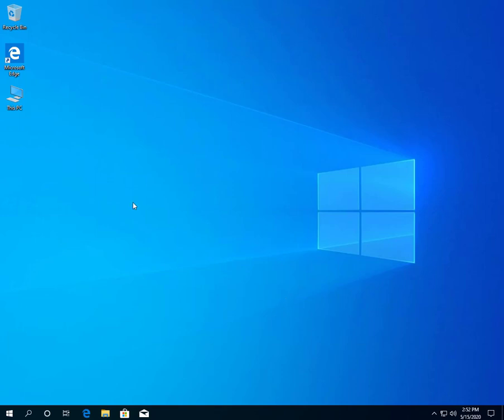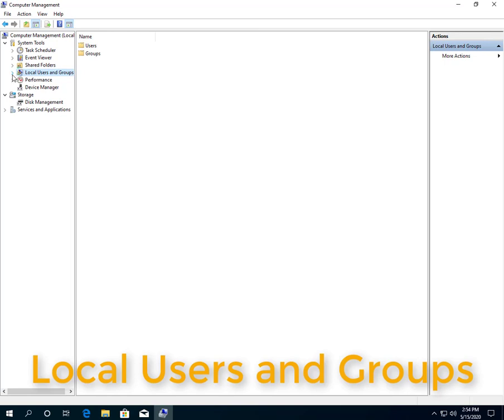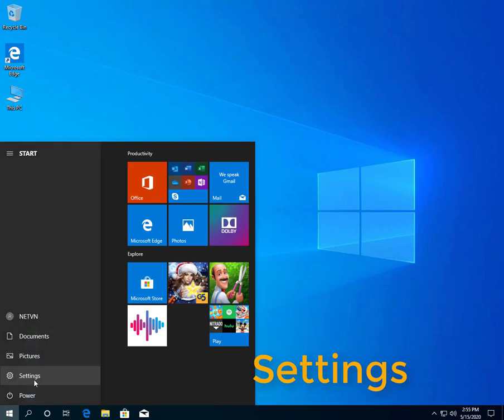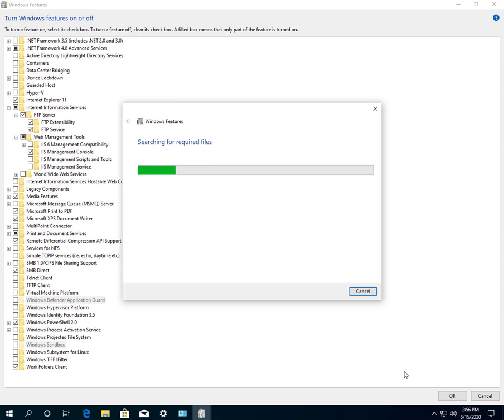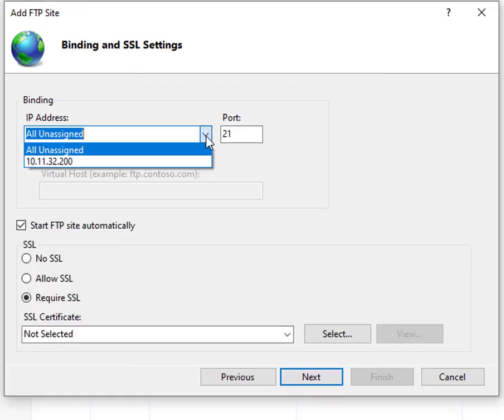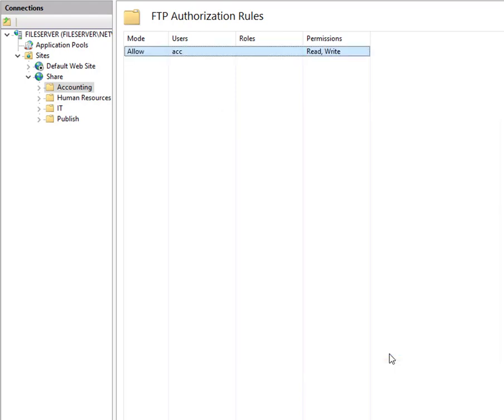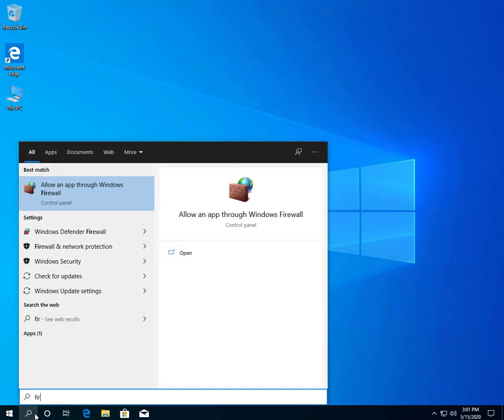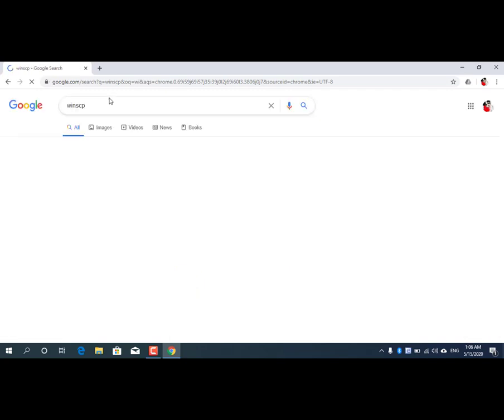How to share Files in Groups in Windows 10 | NETVN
This video show you how to share files in groups in Windows 10